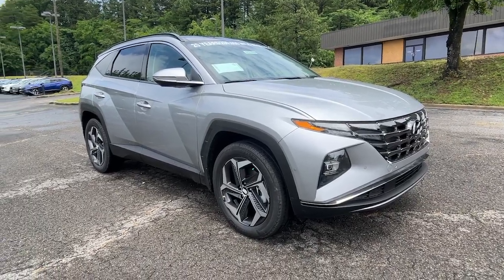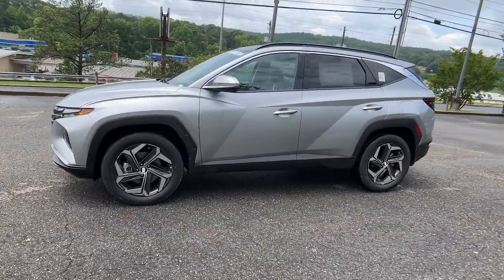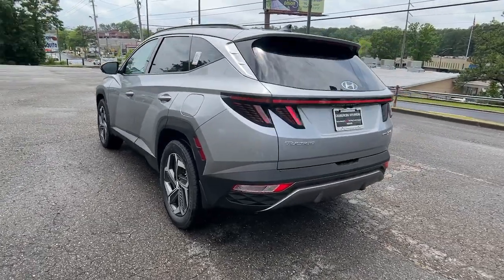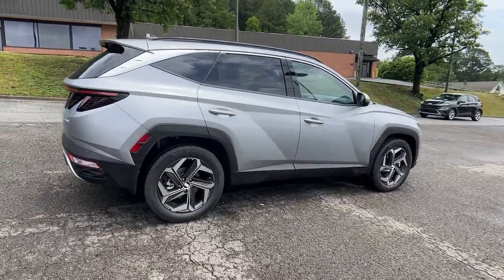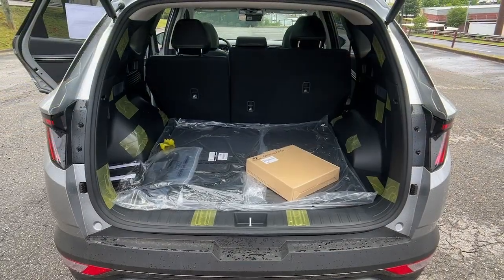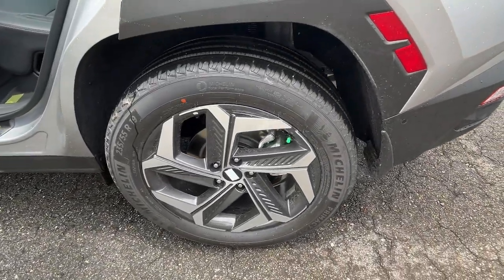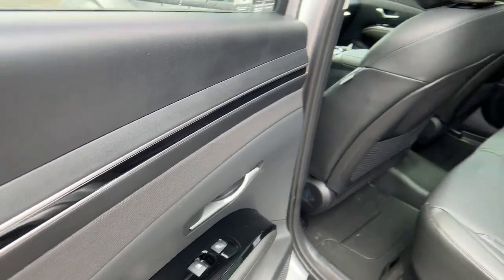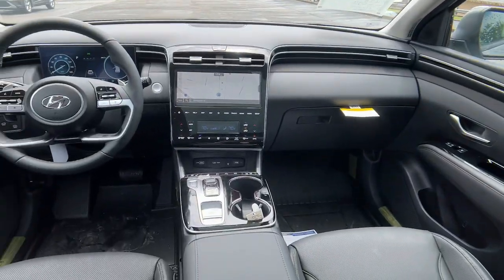2023 Hyundai Tucson_Hybrid Birmingham, Hoover, Alabaster, Vestavia Hills, Helena I231059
Shimmering Silver New 2023 Hyundai Tucson_Hybrid Limited available in 1595 Montgomery Hwy., Birmingham, Alabama at Tameron Hyundai. Servicing the Birmingham, Hoover, Alabaster, Vestavia Hills, Helena area.

Tameron Hyundai
1595 Montgomery Hwy

I4. This 2023 Hyundai Tucson Hybrid Limited AWD will give you space and amenities normally reserved for a class above. Get an amazing vehicle with all the bells and whistles for a great price. Here at Tameron Hyundai we take Americas best warranty and double it giving you 20 YEARS/200000 MILES of peace of mind. Dont settle for anything less than a Tameron Hyundai.brbrShimmering Silver 2023 Hyundai Tucson Hybrid Limited AWD 6-Speed Automatic I4 Recent Arrival! 37/36 City/Highway MPGbrbrWe roll out the red carpet for our customers and we want your experience with Tameron to be the best youve ever had. No matter your credit we can get you excited! Please give us a call or stop by to test drive we work hard for our customers. We would love the opportunity to earn your business! At Tameron Hyundai youre going to love the way youre treated! We offer financing for ALL credit situations. Please give us a call or stop by to test drive we work hard for our customers.